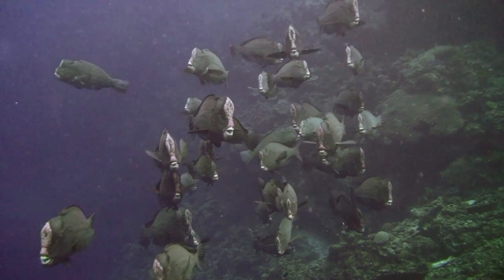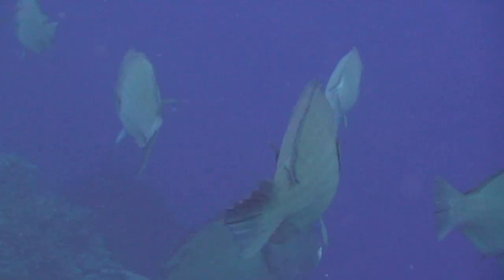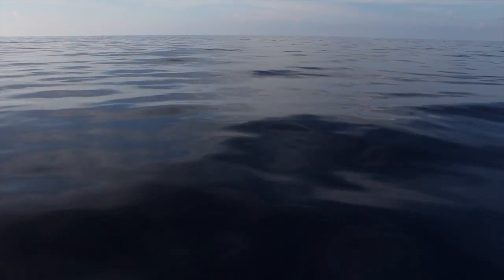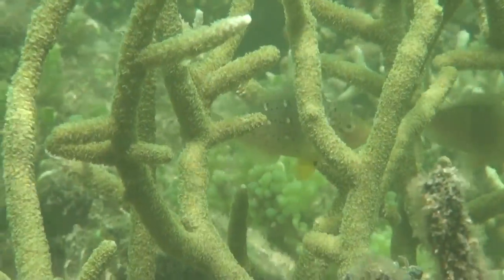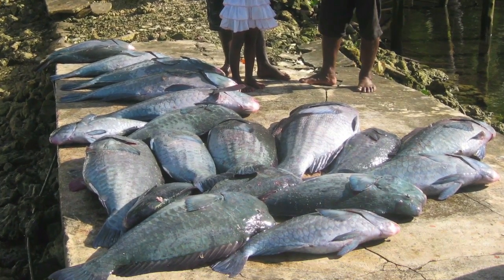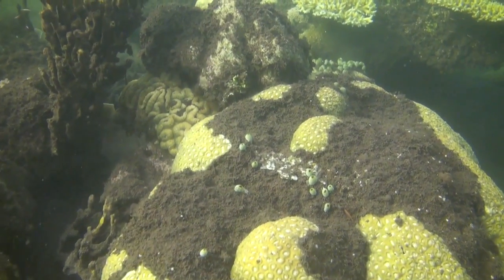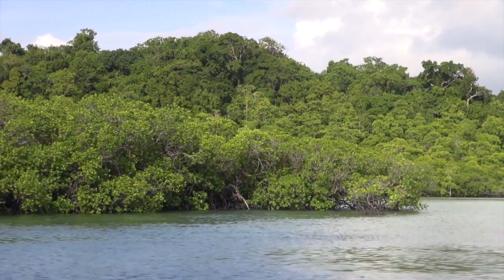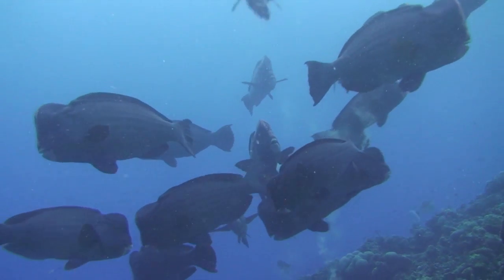Bumphead Parrotfish Research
How Logging Threatens an Iconic Reef Fish in the Solomon Islands
Bumphead parrotfish (Bolbometopon muricatum) is the largest of the parrotfish, reaching over 50 kg in weight and achieving a maximum age of 40 years. Schools of bumphead parrotfish sleep at predicable locations on coral reefs, making this species highly vulnerable to overfishing by night-time spearfishers. A less well known cause of vulnerability is the restriction of juvenile bumphead parrotfish to high coral cover lagoonal reefs that can be detrimentally impacted by poor land based practices. This film overviews a scientific study that sought to quantify the impacts of logging on nursery areas of bumphead parrotfish in Isabel Province, Solomon Islands